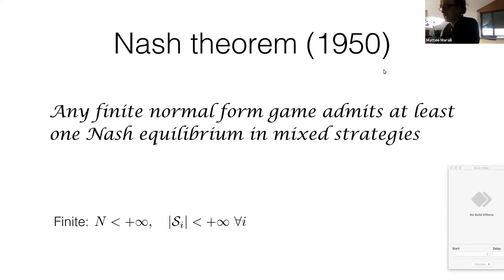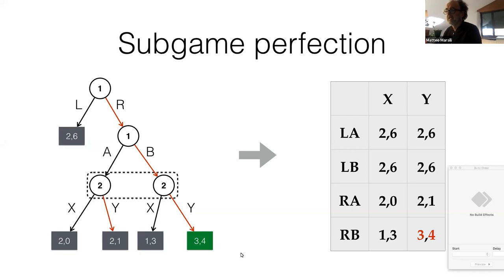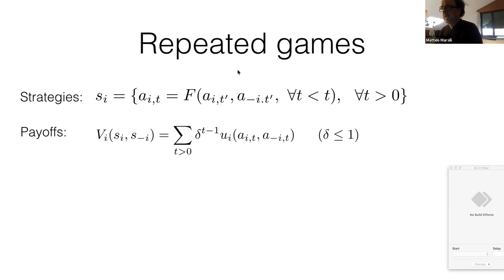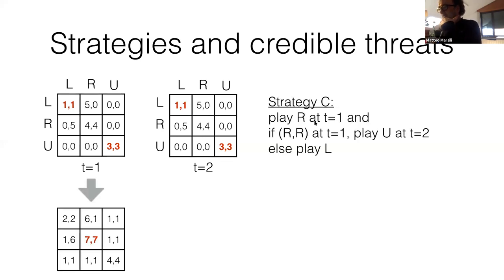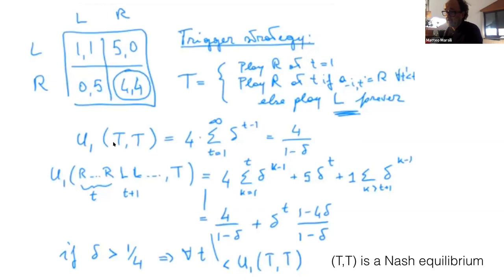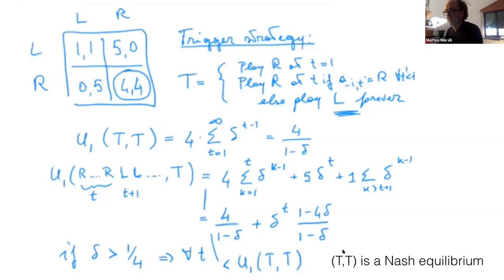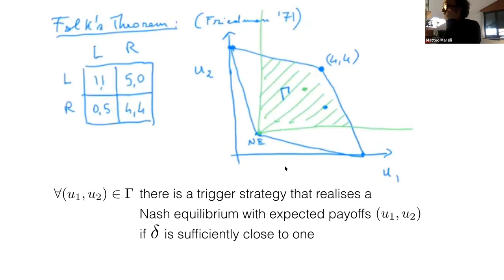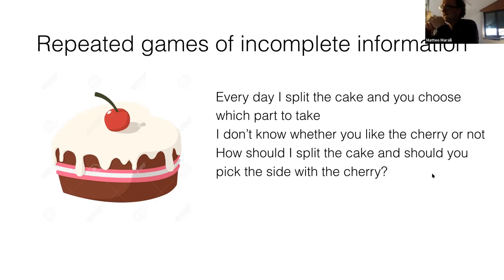Introduction to Mathematical Economics - 5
Speaker: Matteo MARSILI (ICTP, Italy)

2021_03_03-14_00-smr3556.mp4